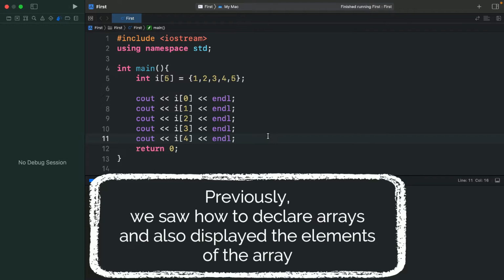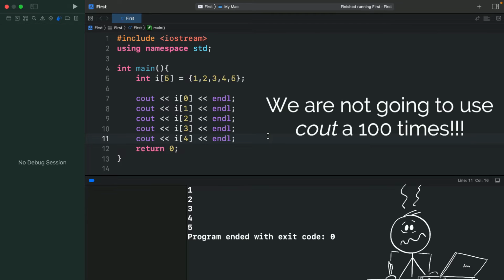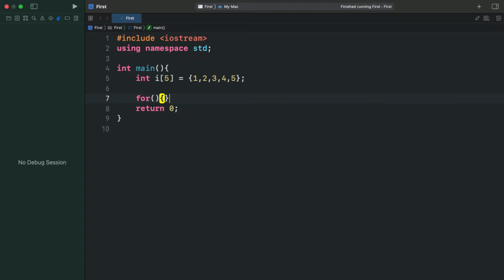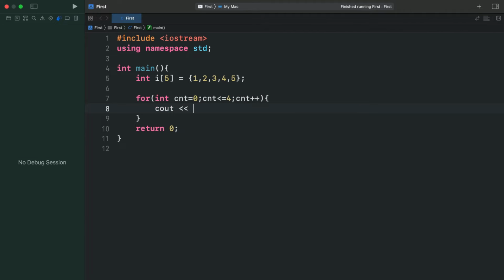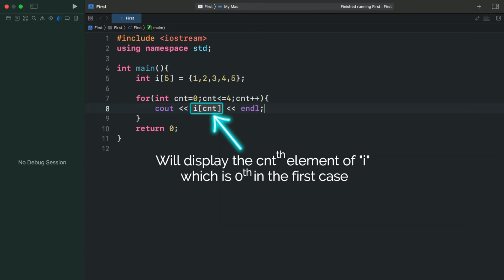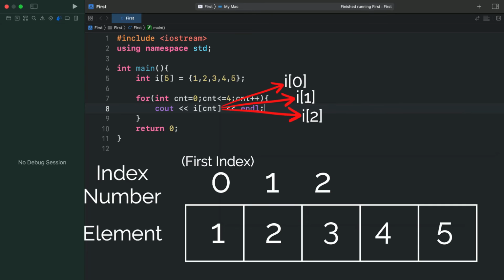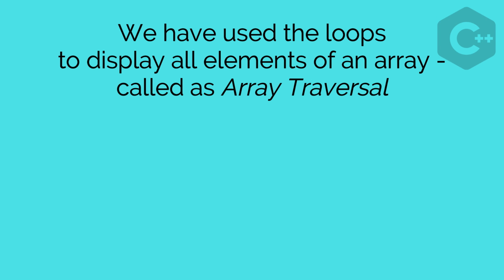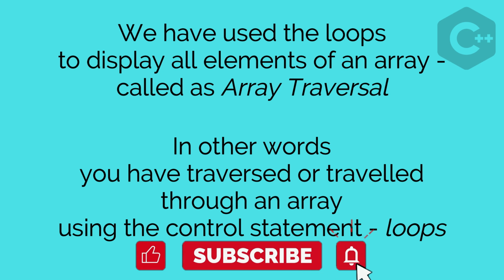#32 Array Traversal - Arrays and Loops | C++ Beginner to Advanced | INIT Tech Labs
By using arrays with loops, we will now unlock the full glory of arrays and learn how to use each values of the array.